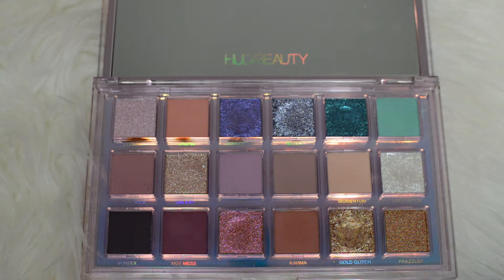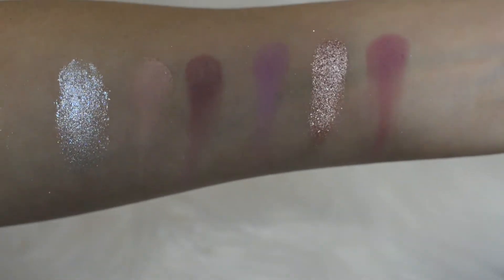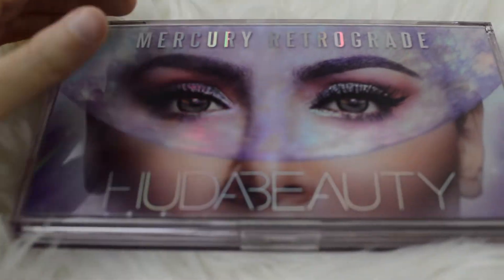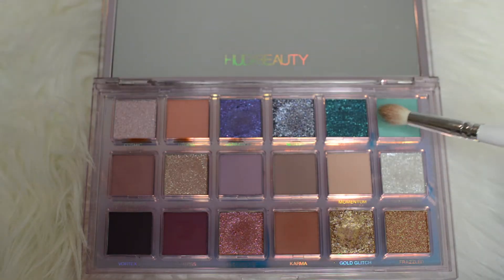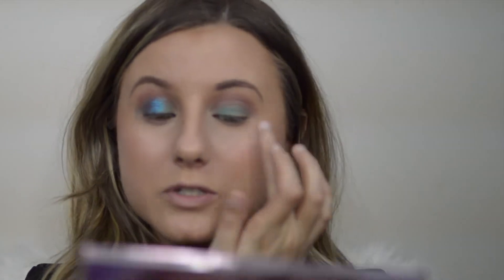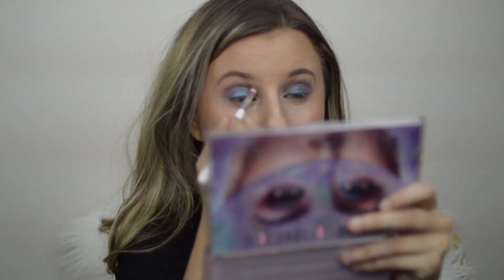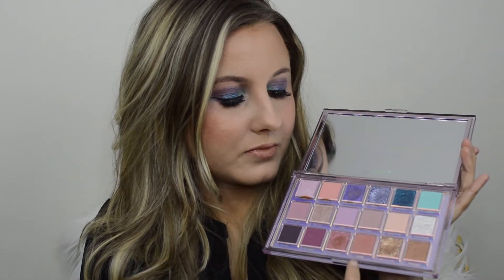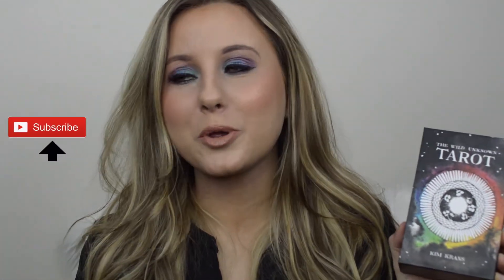NEW Huda Beauty Mercury Retrograde Palette First Impression, Swatches, Tutorial & Tarot Card Reading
Huda Beauty Mercury Retrograde Palette First Impression, Swatches, Tutorial & Tarot Card Reading

Hello, my first impressions of the Huda Beauty Mercury Retrograde palette is here! OMG such a long video, plus an extra surprise tarot card reading for each of the signs.

The audio is weird in different spots in this video please turn down the speakers, headset whatever you use.

Time Stamps for the video:

Intro: NOW
Swatches: 0:16
Tutorial: 6:58
Final thoughts: 17:17
Tarot Card reading for (click the numbers to see what’s the predictions for this upcoming mercury retrograde) 22:16
Aries♈️ 28:51
Taurus♉️ 30:20
Gemini♊️ 31:40
Cancer♋️ 32:56
Leo♌️ 34:18
Virgo♍️ 36:19
Libra♎️ 38:49
Scorpio♏️ 40:20
Sagittarius♐️ 42:21
Capricorn♑️ 23:42
Aquarius♒️ 25:39
Pisces♓️ 27:15

DO YOU WANT $15 0FF OF DOLL10 BEAUTY ON A PURCHASE OF $40+?

P.S. My favourite products from Doll10 Beauty are the ILLEGALEYES MASCARA for $29.35 and the PERFECT PAIR 6-PIECE LIP AND CHEEK COLLECTION for $53.29

I'm very picky when it comes the brands or companies I work with. I will never recommend a product or service to my audience that I've never tried or don't stand 100% behind.

Most of you are new to my channel so here a few facts about me:
1. I am a freelance makeup artist with 5 years under my belt, and I did go to school for makeup artistry.
2. I haven't found my ideal way to edit, set or shoot my videos yet. This is why the formats are not "on-brand" but I'm learning to edit and shoot each video myself.
3. I have a fashion, beauty and lifestyle blog
4. My name is Larissa Elle and my brand is called Parker Kate.
5. I have a background in photography and journalism.
6. Yes, I am from Canada!

THIS VIDEO IS NOT SPONSORED, ALL PRODUCTS ARE PURCHASED BY ME.